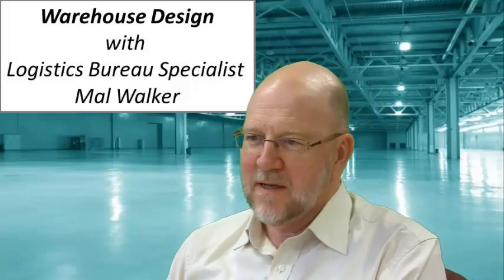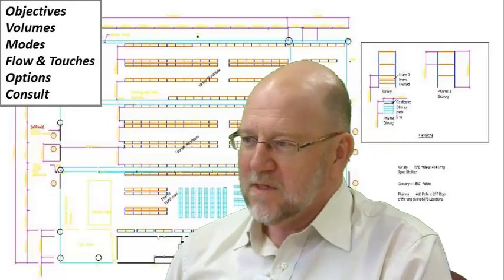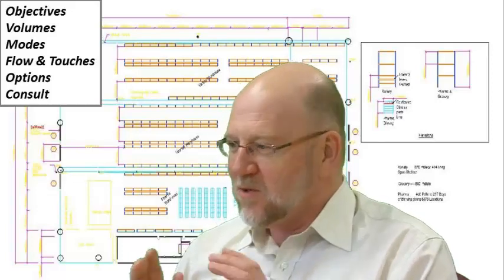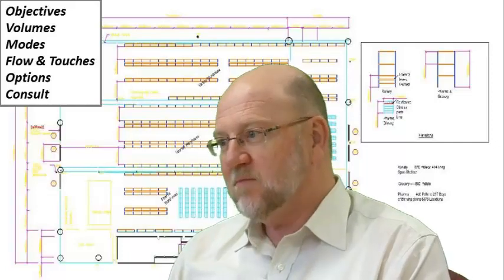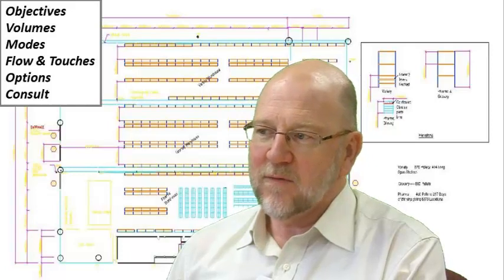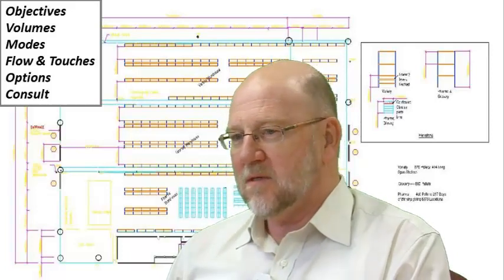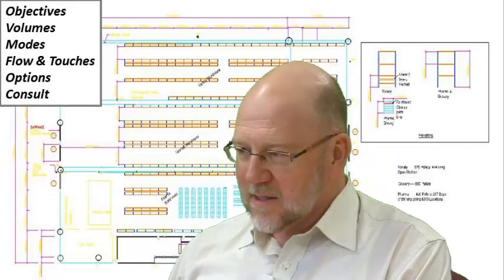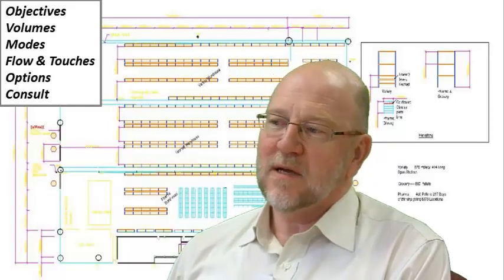Warehouse Design with Mal Walker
What are the 7 principles of warehouse design? One of our experts, Mal Walker, will walk us through it!

👇 TIMESTAMPS (in case you want to skip) 👇

0:00 7 principles of warehouse design
1:38 Common mistakes in warehousing
2:53 Getting started
3:23 Impact if it’s too late on a project
4:00 Case study example
4:50 Implementation
5:18 Industries
6:00 Next step